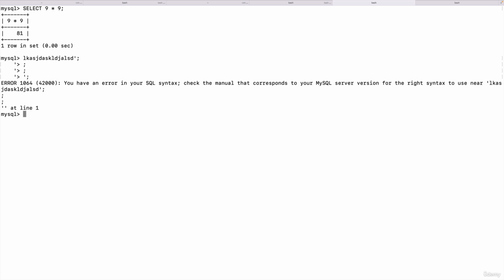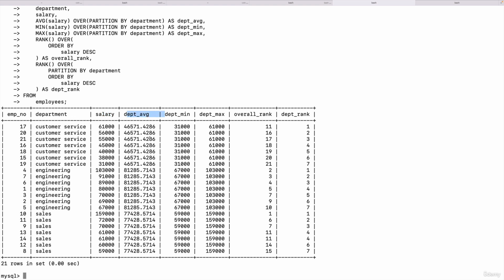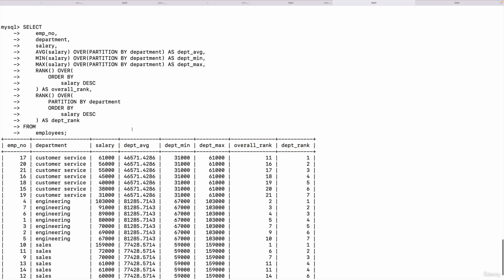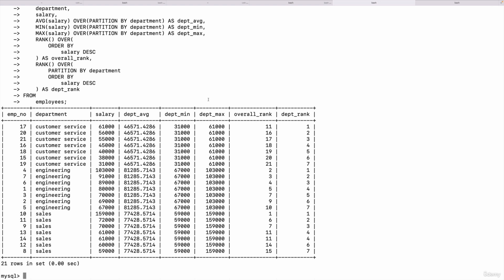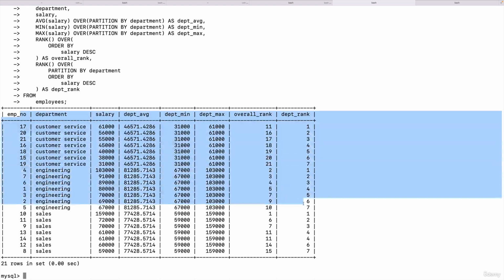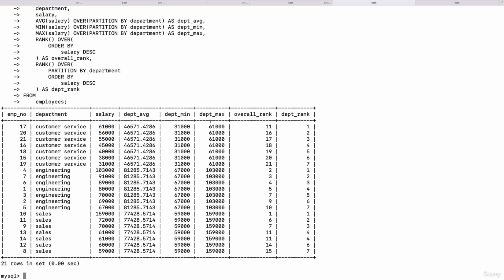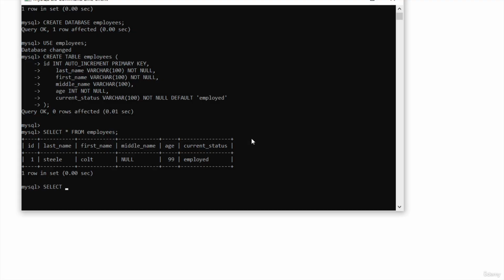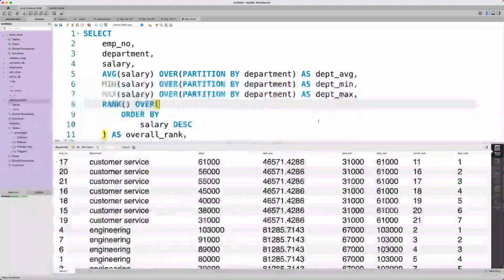9 - Installation START HERE!